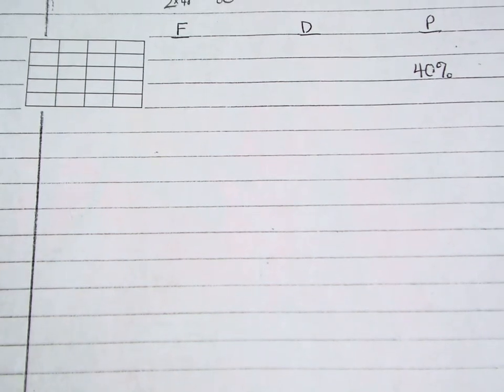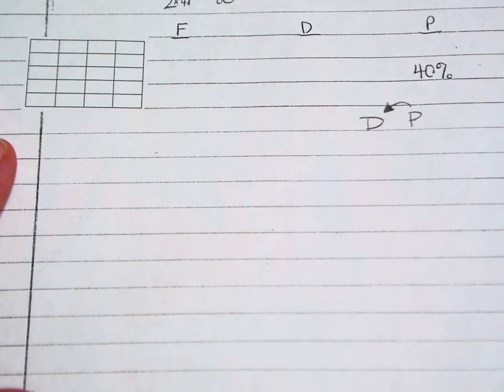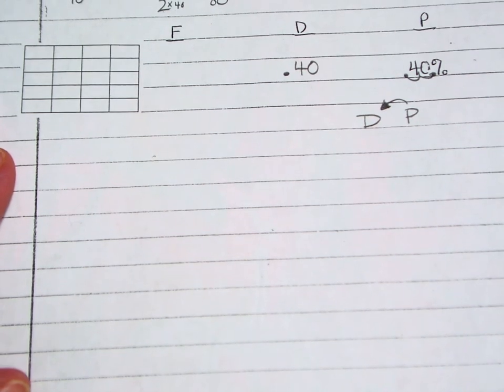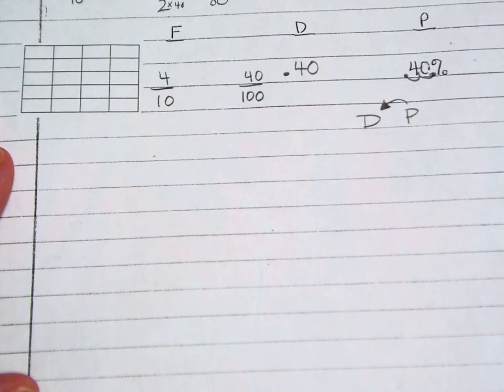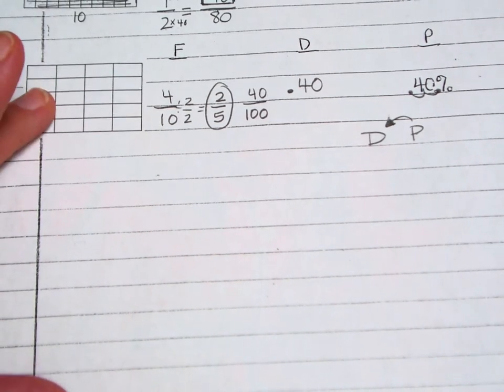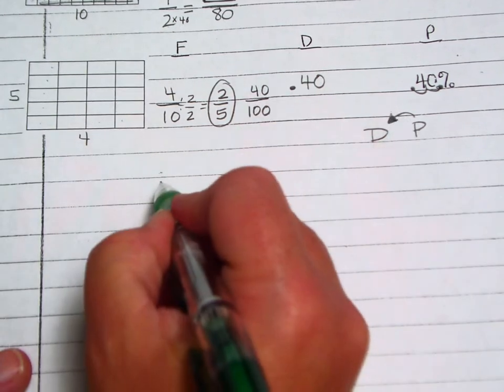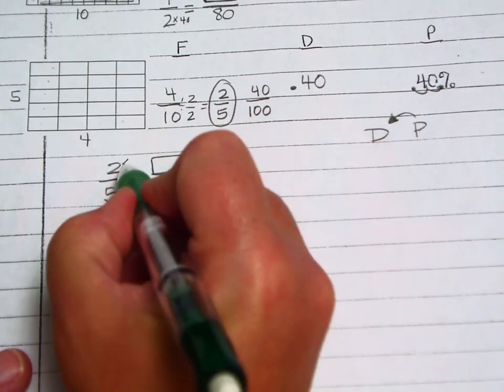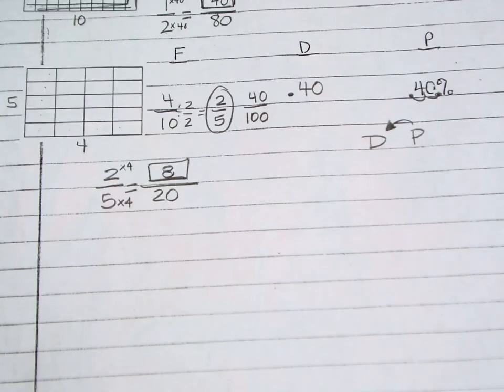Picture to Frac Dec Percent P3